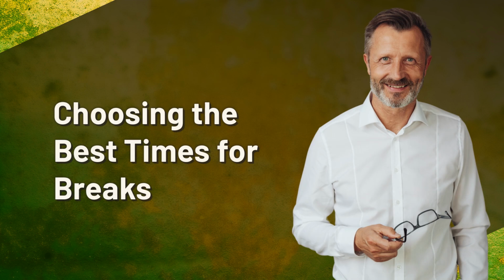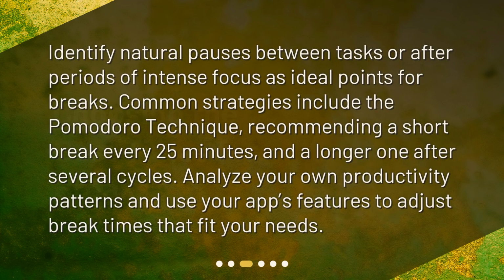How to Schedule Breaks with Time Blocking Apps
Smart Break Scheduling 👉 Discover how to schedule and optimize breaks using time blocking apps for sustained energy and productivity. Learn practical tips, the best timing strategies, and how to use your app’s features to make breaks a powerful part of your daily routine.

00:00 🔹 Introduction to Time Blocking and Breaks
00:29 🔹 Why Breaks Matter in Your Schedule
00:57 🔹 Choosing the Best Times for Breaks
01:30 🔹 Setting Up Breaks in Time Blocking Apps
01:56 🔹 Optimizing Breaks for Maximum Benefit
02:22 🔹 Conclusion: Achieving Balance with Time Blocking

🏷️ time blocking apps, scheduling breaks, productivity tips, time management, energy management, work smarter, Pomodoro Technique, focus and productivity, break optimization, calendar planning, prevent burnout, effective breaks

📌 Time Management & Focus Tools 🔸 Pomodoro & Time Blocking Apps 🔸 Scheduling Breaks Effectively with Time Blocking Apps